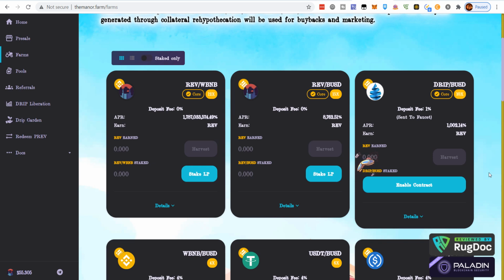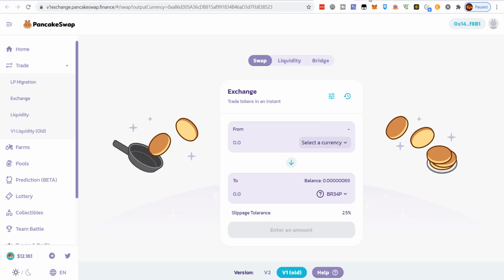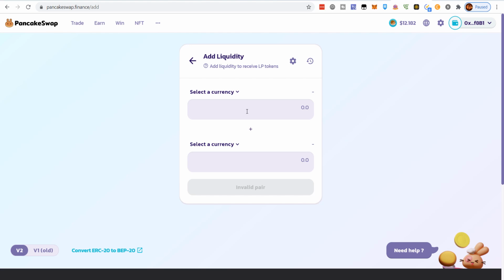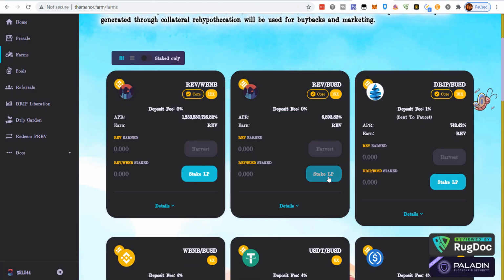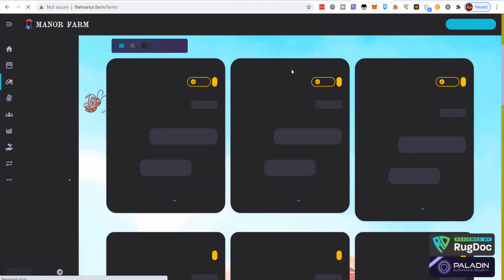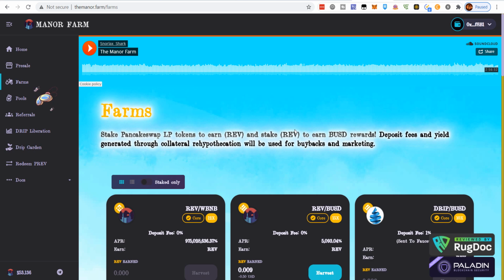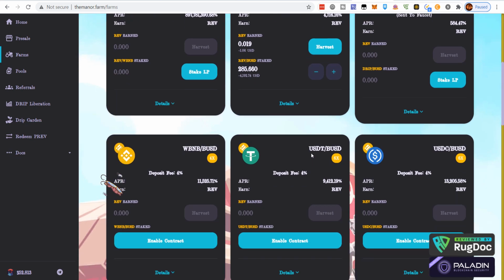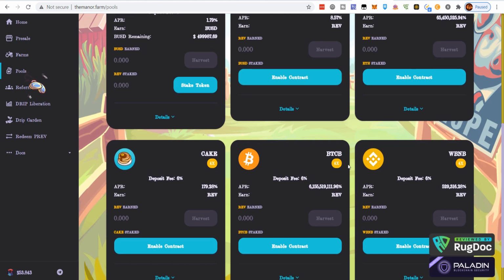Yield Farming Tutorial: How to Stake in a Liquidity Pool (ManorFarm)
Today I'm going to give a you a complete walkthrough on how to stake liquidity to yield farm.